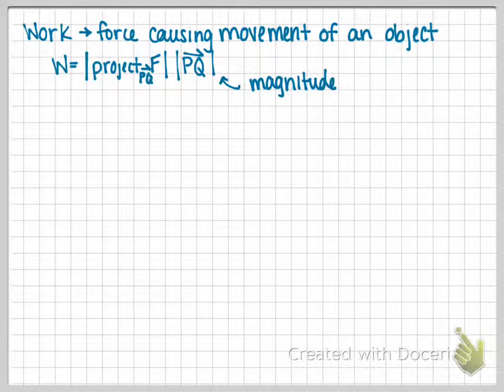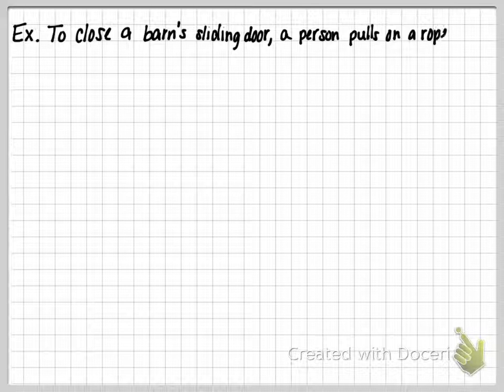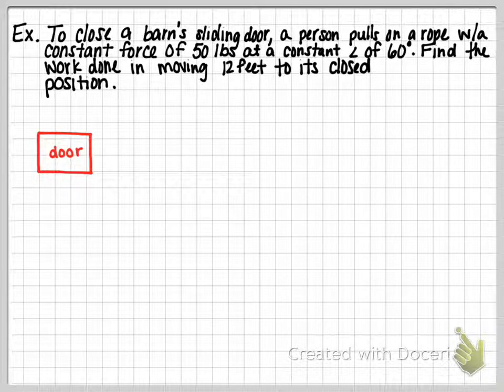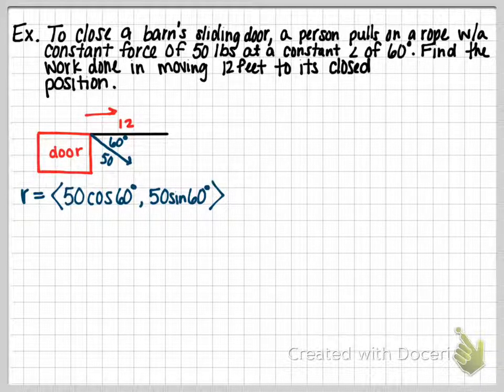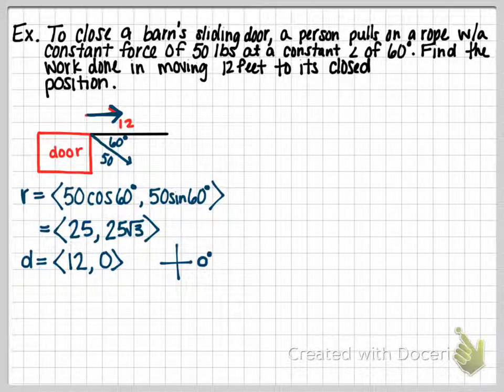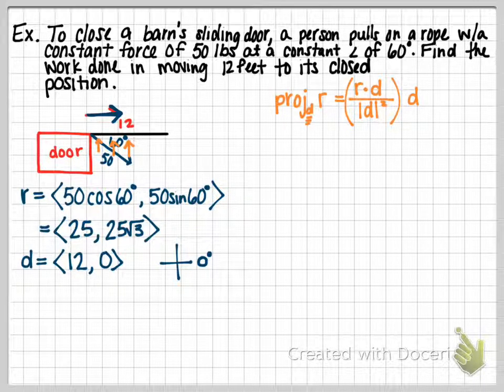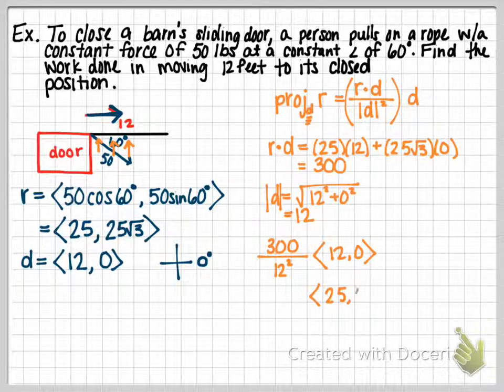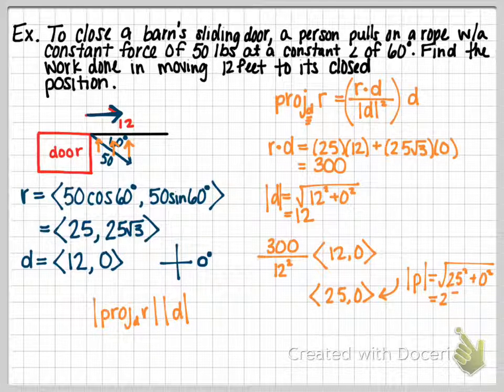Projection, Force, and Work pt 2